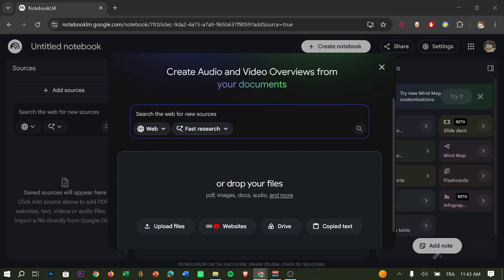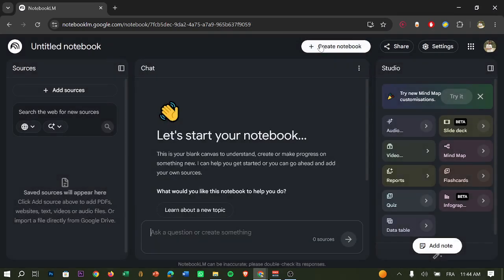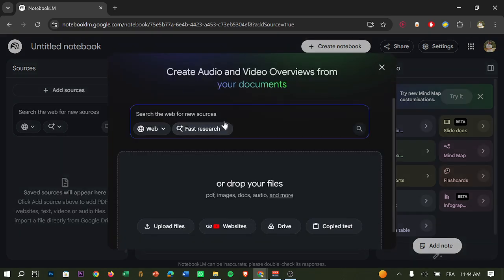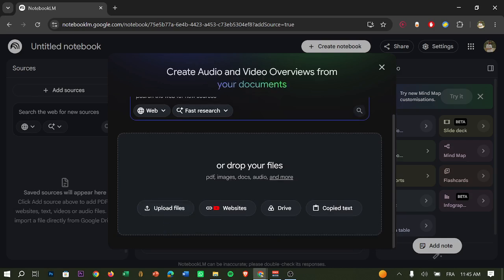How To Use NotebookLM for Note Taking! Tutorial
Today we talk about how to use notebooklm,use notebooklm for note taking,google notebooklm,notebooklm tutorial